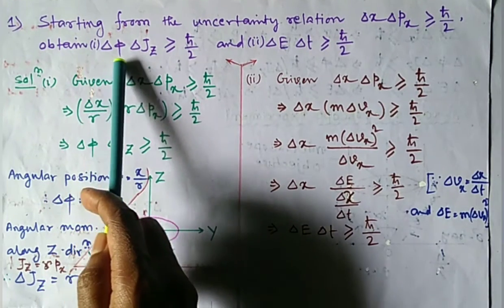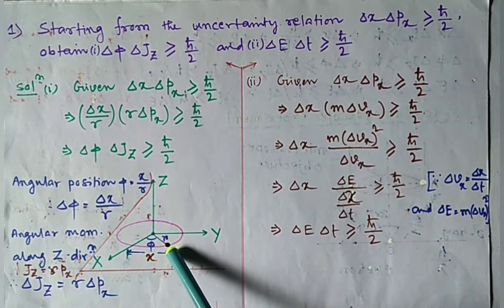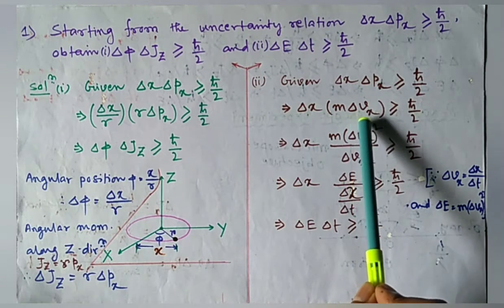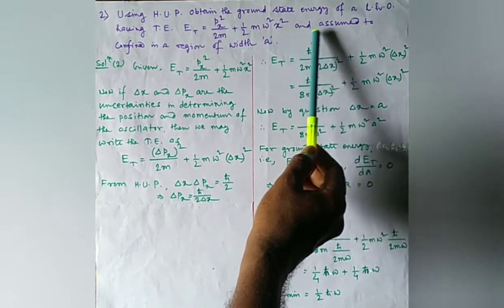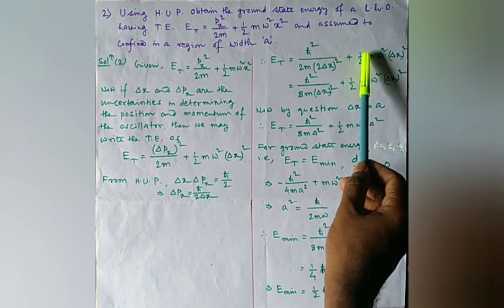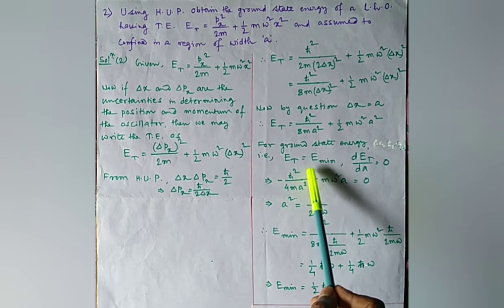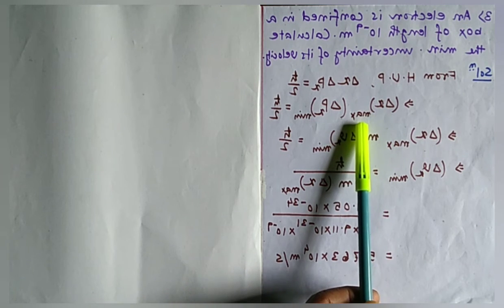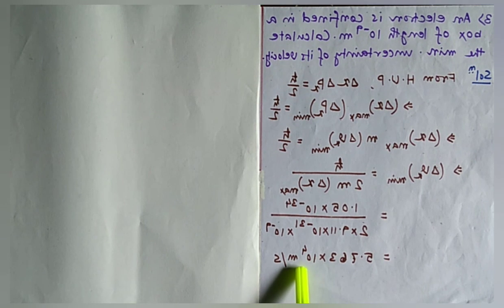Heisenberg uncertainty principle related problems and its solutions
In this lecture some HUP related problems and its solutions have been presented. These problems are very much important for examination.
Hope these solved problems help the students to grow their knowledge and confidence to solve this type of problems.